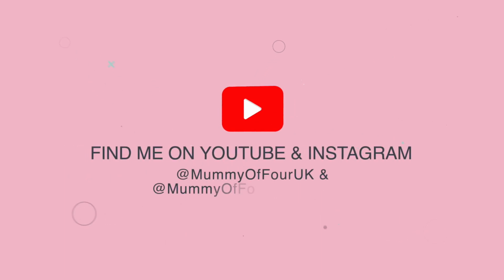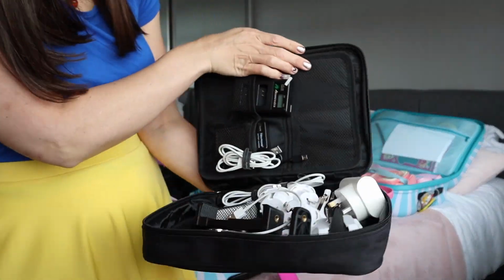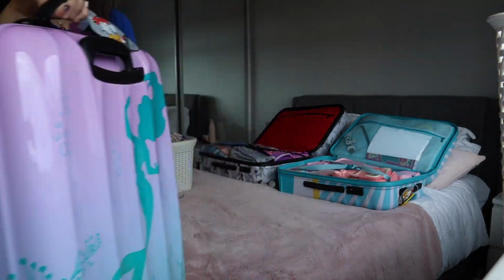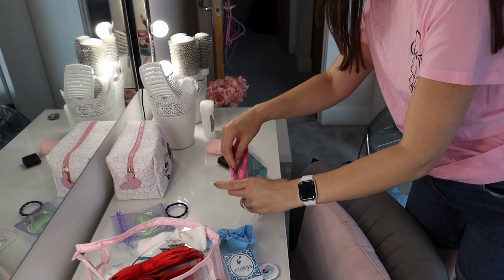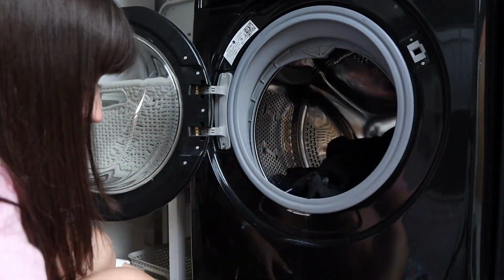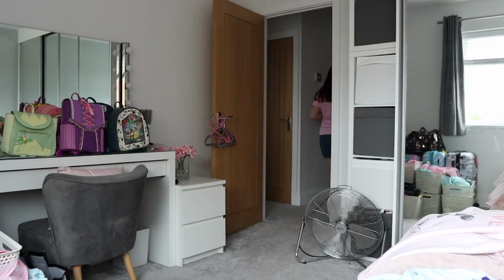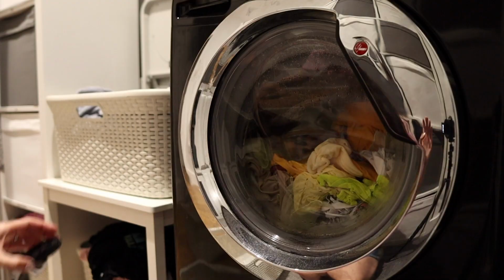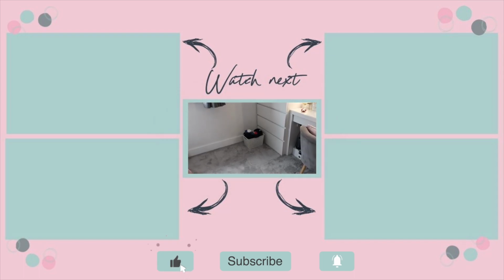Unpack & Do Laundry With Me After Disney Cruise Family Holiday | Speed Cleaning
It's time to unpack with me! We have just got back from the Disney Magic at Sea UK Staycation Cruise and it's time to unpack and deal with the holiday washing for 6 people 😳 Join me as I unpack, do laundry and generally tidy up and attempt to get the house in order. Let's get it all done!